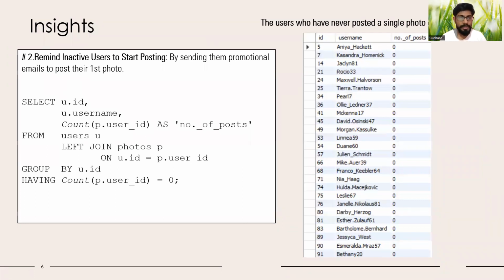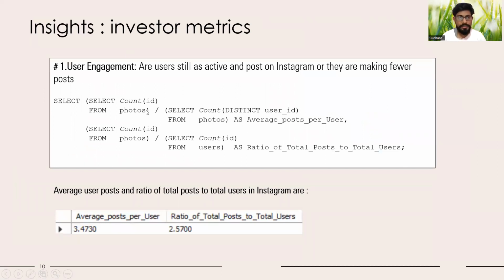How to Analyze Instagram User Data with SQL Fundamentals | Trainity Project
Finding business insights that can be used by teams across the business to launch a new marketing campaign, decide on features to build for an app, track the success of the app by measuring user engagement and improve the experience altogether while helping the business grow.